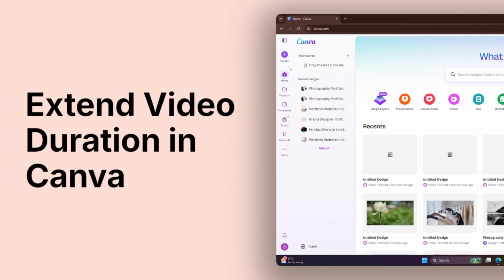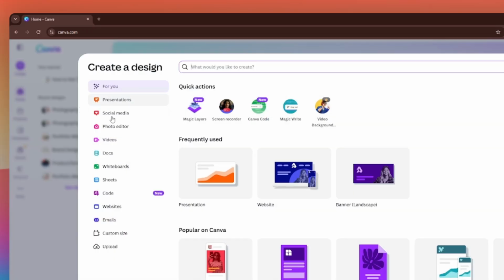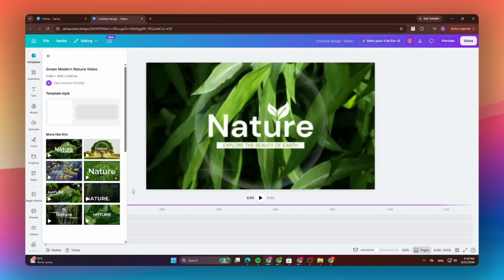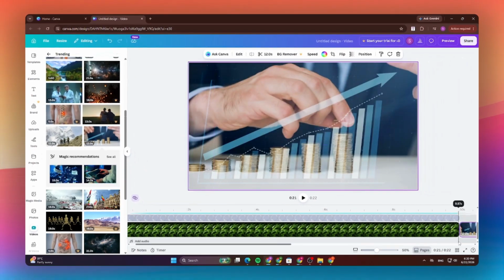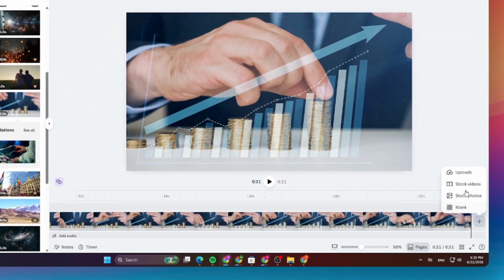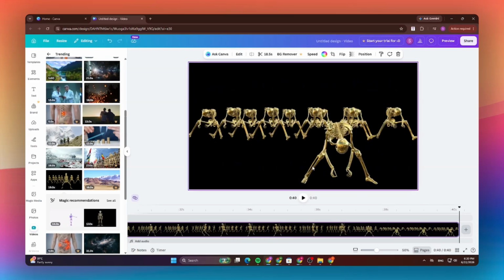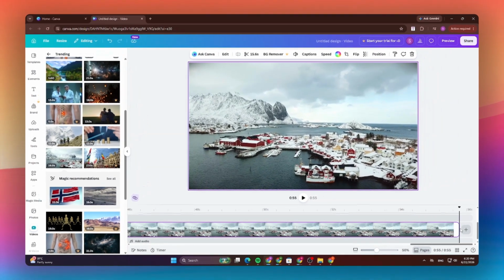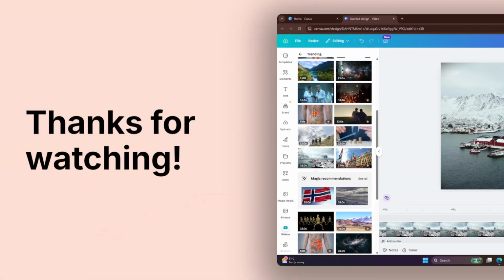How To Extend Video Duration in Canva - 2026 (Best Method)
How To Extend Video Duration in Canva
In this video, you will learn how to extend video duration in Canva easily and quickly. I’ll guide you step-by-step on adjusting the video timeline, extending clips, adding extra scenes, duplicating pages, and making your Canva video longer without affecting the overall design. By the end, you’ll be ready to extend your video duration in Canva and create longer videos for YouTube, social media, presentations, and more.